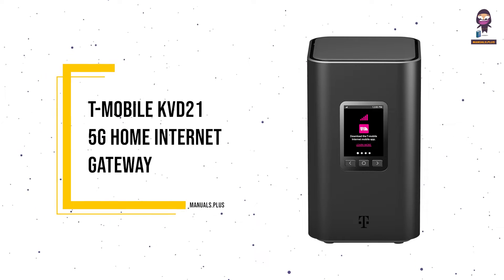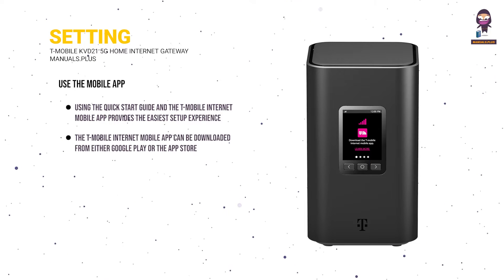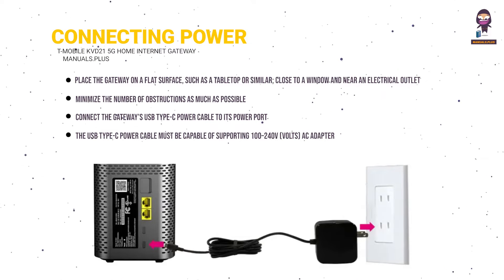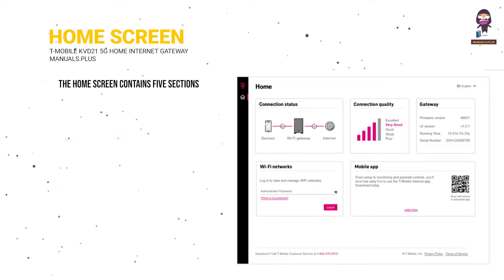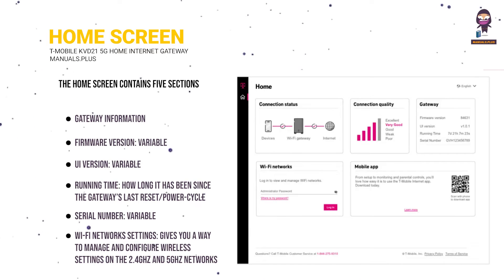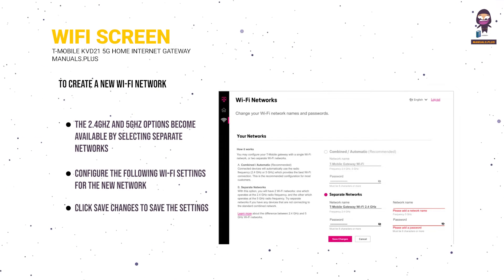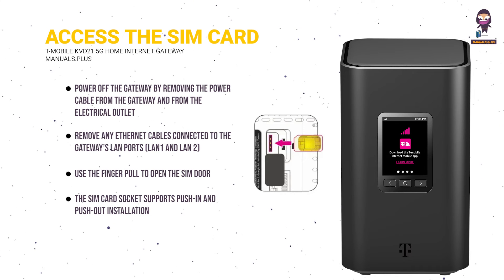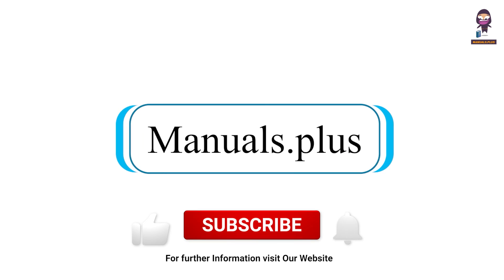T-Mobile KVD21 5G Home Internet Gateway User Guide | Complete Setup & Usage Tutorial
In this comprehensive tutorial video, we guide you through the setup and usage of the T-Mobile KVD21 5G Home Internet Gateway. Whether you're a new user or just looking to optimize your experience, this video covers everything you need to know. We start by exploring the contents of the user guide and how it complements the Quick Start Guide and T-Mobile Internet mobile app. We provide visual cues for finding the best placement and optimizing performance for your gateway. Safety guidelines are discussed to ensure both your well-being and the protection of the product. We also offer recommendations on avoiding equipment damage, electric shock, and fire hazards.

Next, we delve into the physical interfaces of the gateway and guide you through the recommended setup process for utilizing the mobile app. We explain how to identify an ideal location and properly connect power to the device to get it up and running smoothly. You'll learn how to connect your devices to the network using Wi-Fi or Ethernet connections, view and manage connected devices through the web GUI, and access various Wi-Fi network settings.

Don't miss out on this essential resource for maximizing your T-Mobile KVD21 5G Home Internet Gateway experience. Watch our tutorial video now to become a pro at setting up and using this powerful device!